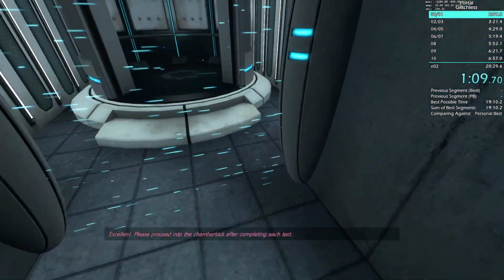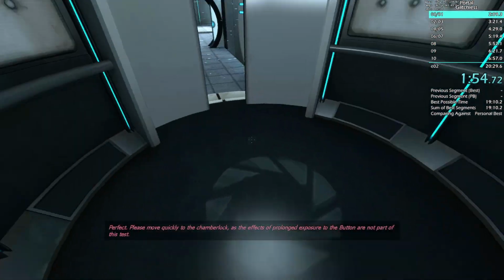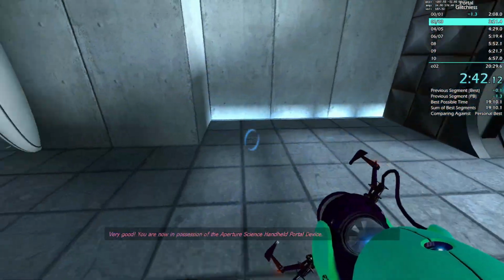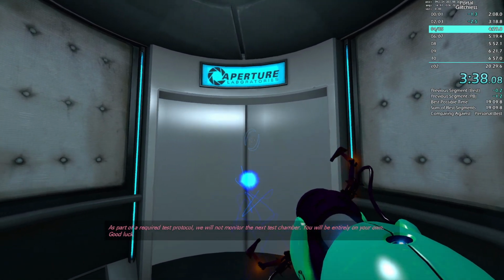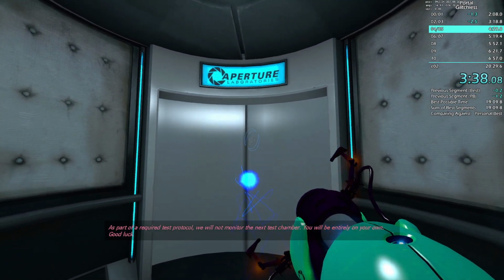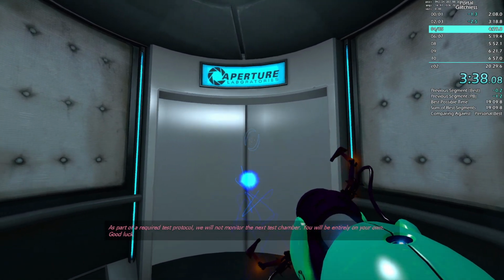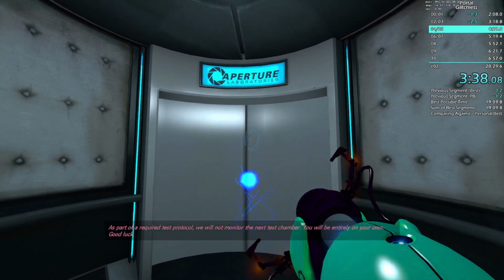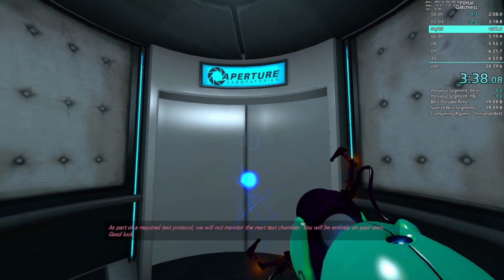Portal glitchless 19:41.80